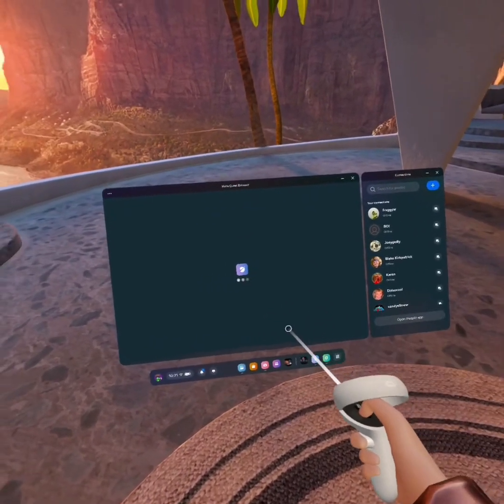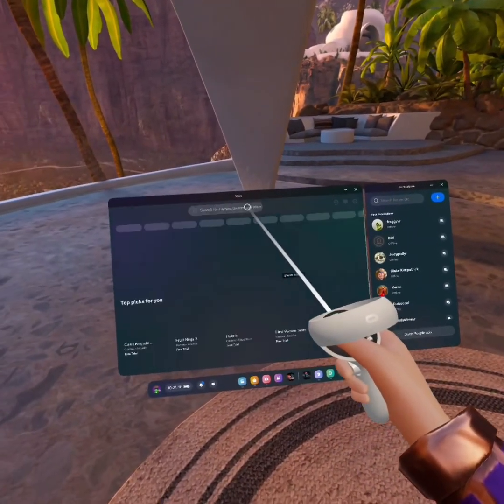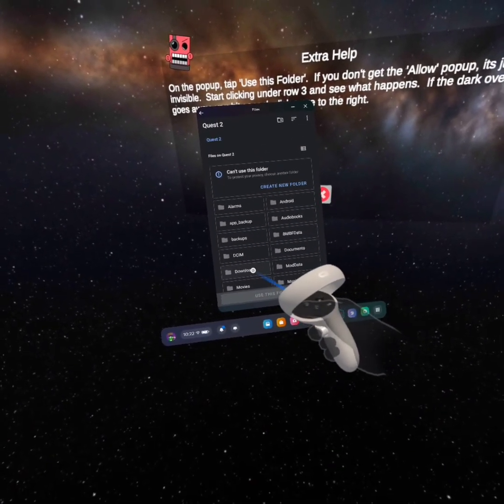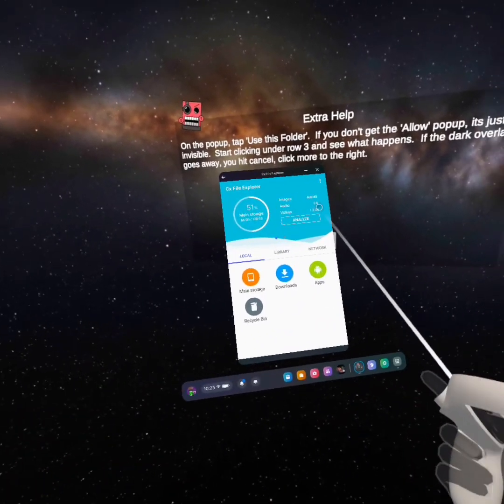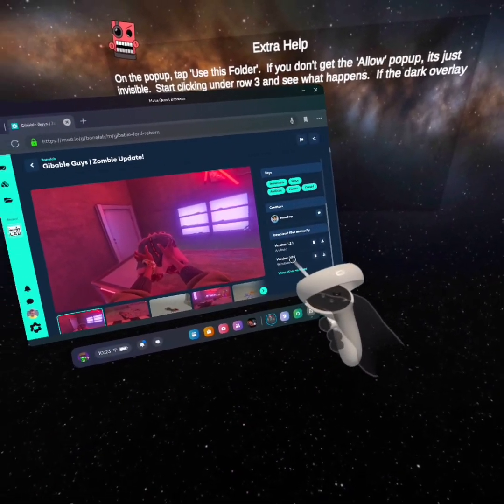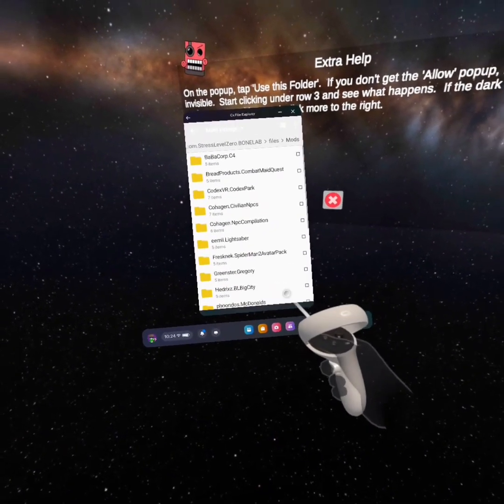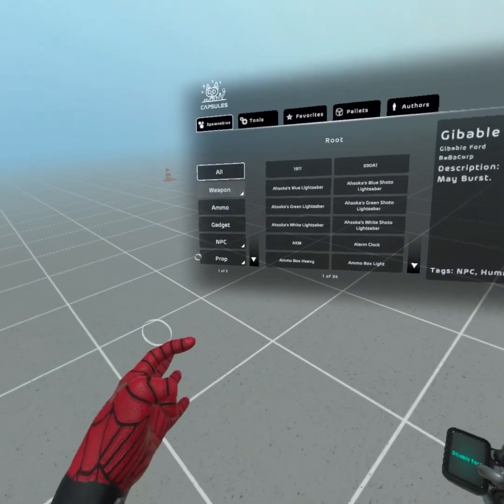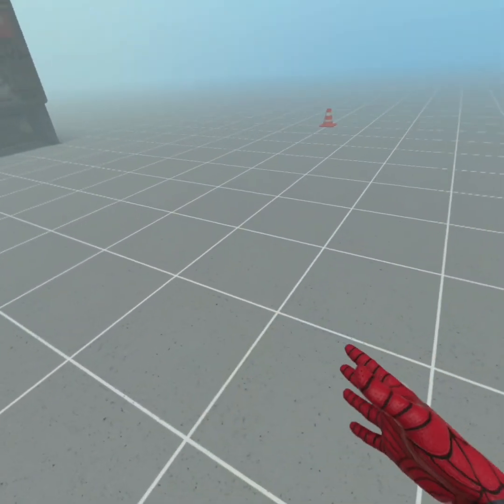How to install mods on oculus quest 2 & 3 no pc no phone